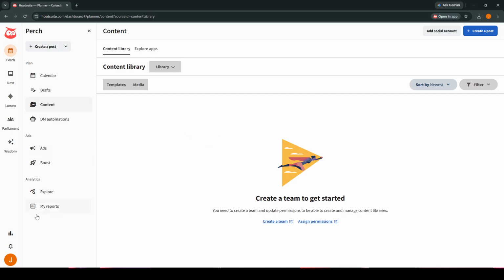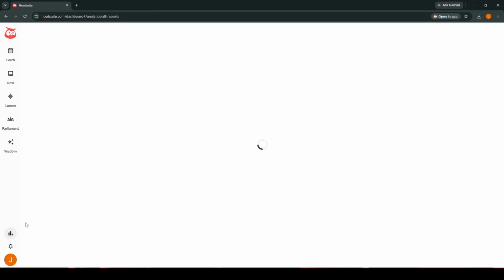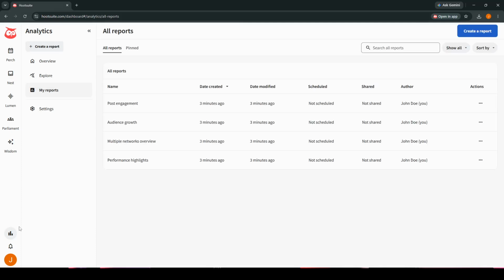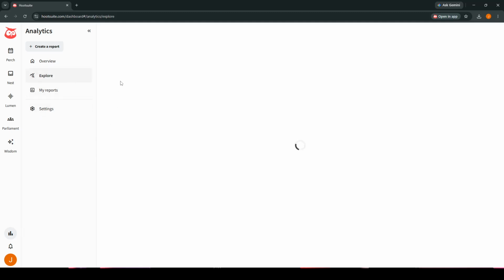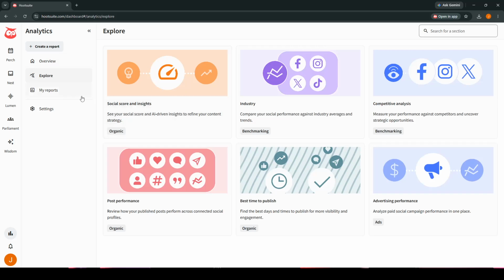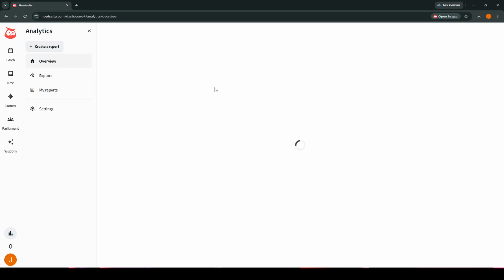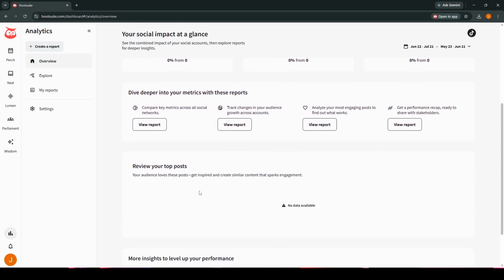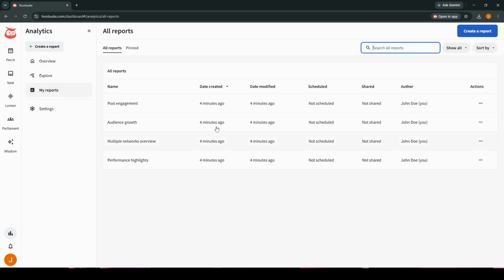How to Use Hootsuite Analytics Explained [Updated 2026]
Learn how to use Hootsuite Analytics to track performance, understand audience growth, and report results. In this tutorial, we’ll walk through Hootsuite Analytics dashboards step by step, including key metrics and exporting insights. You’ll also learn how to use Hootsuite Analytics for social media reporting and campaign tracking.